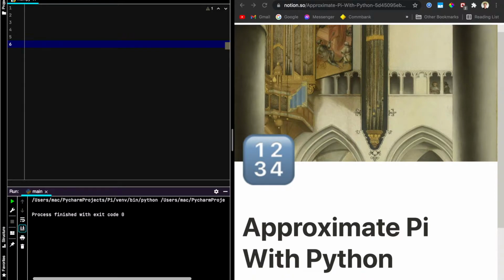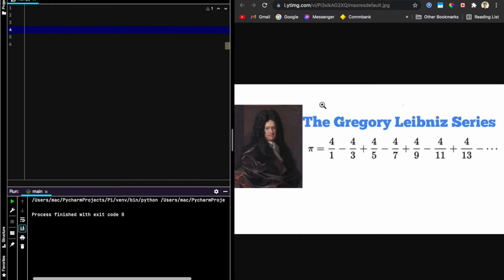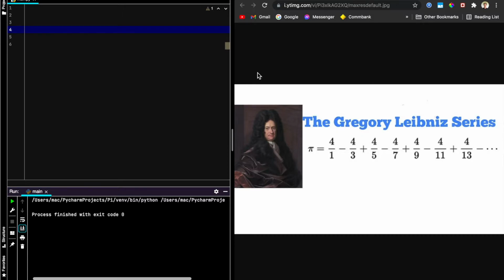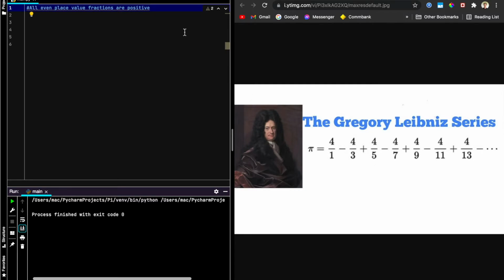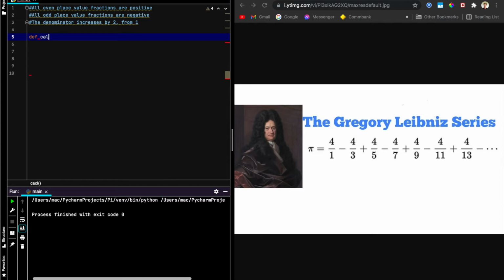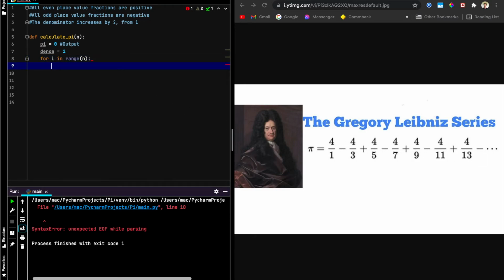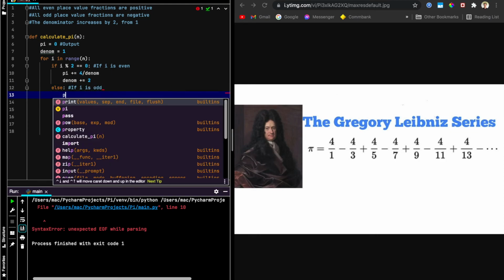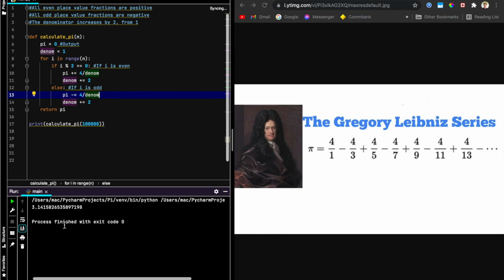Approximating Pi With Python TUTORIAL (Leibniz Method)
In this video, I cover how to approximate Pi up to a certain accuracy. We use the Leibniz sequence to do this with the Python coding language.

There are a plethora of ways to do this, and this is an inefficient one, however, you might want to know this for some computer science homework, or for the purposes of learning in general. Hope you enjoy!

This video assumes that you understand the basics of functions, if/else statements, while and for loops, and variables in Python.